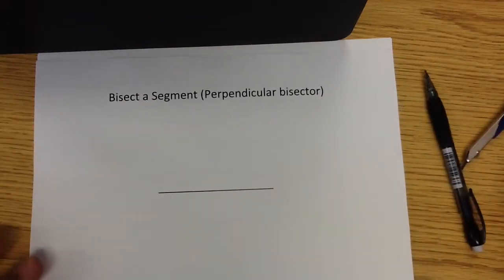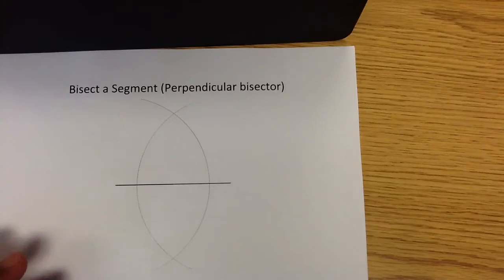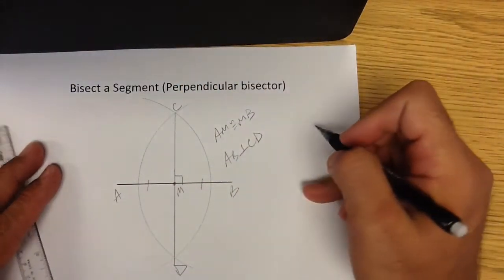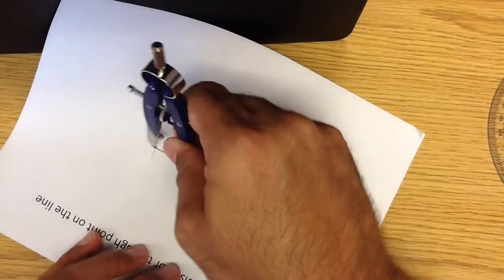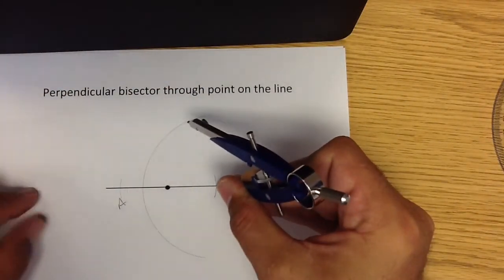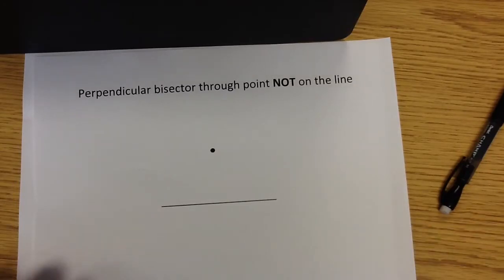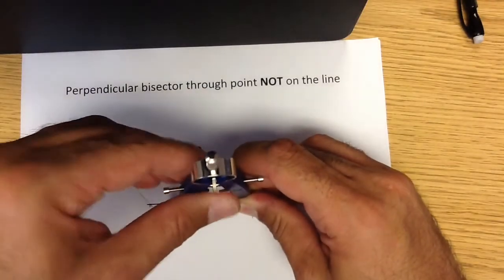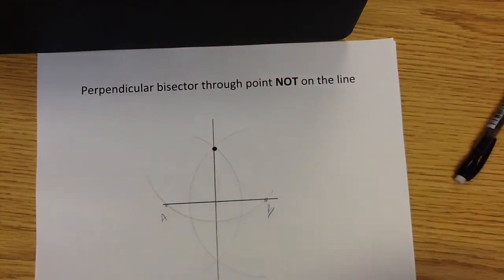1-7 Perpendicular Bisectors in three ways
Perpendicular Bisectors in three ways